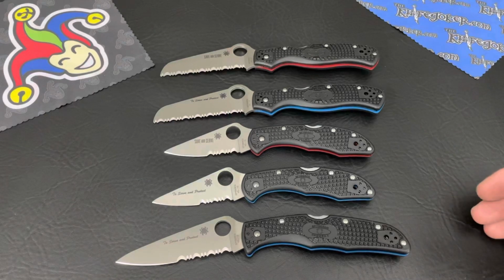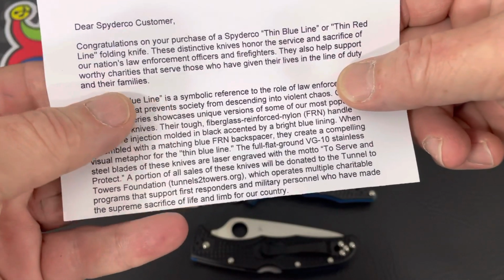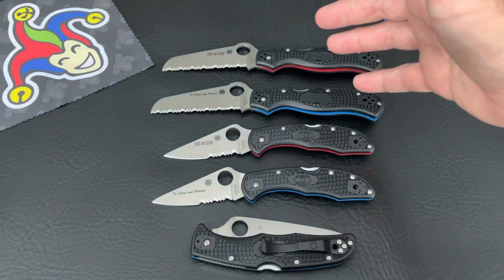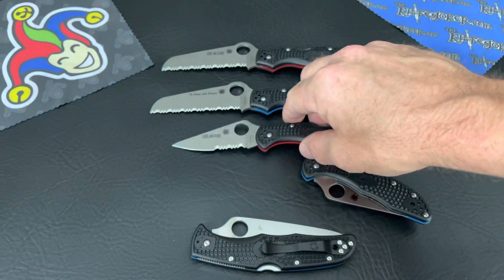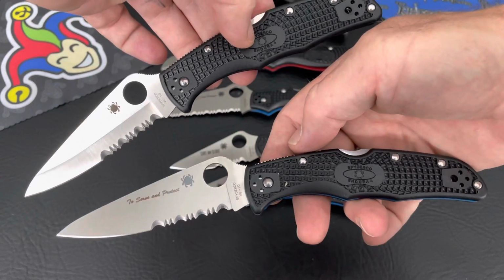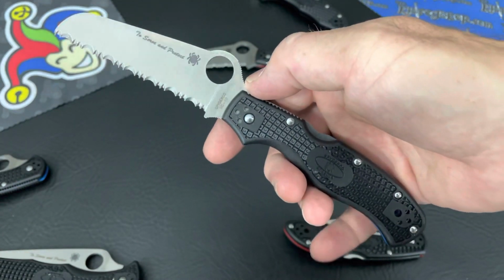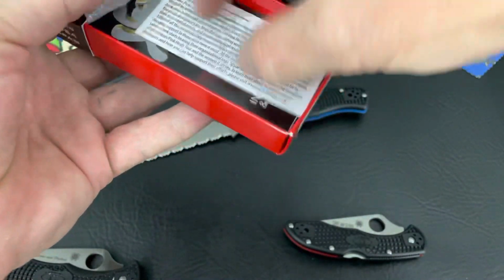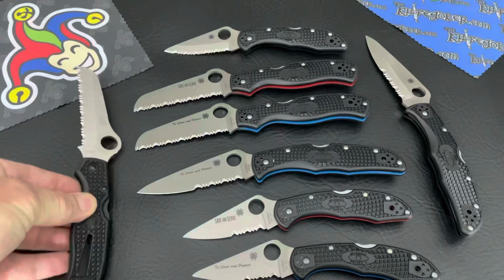Spyderco Thin Blue Line and Thin Red Line First Look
Here we take our or at least my first look at Spyderco’s new lineup of “Line Knives”. These Thin Blue Line and Thin Red Line knives just came out!  For more information on this line of knives